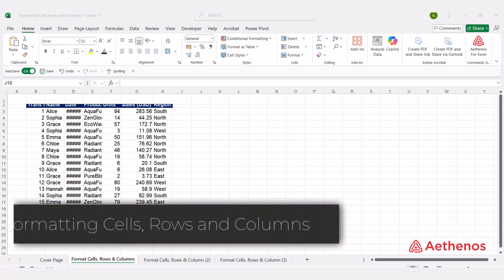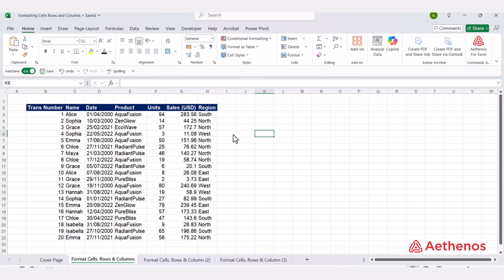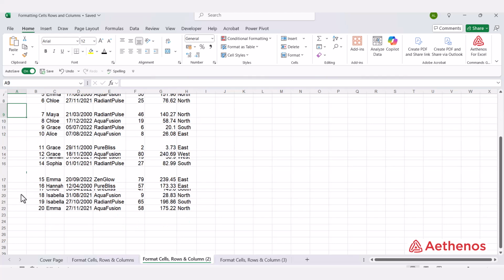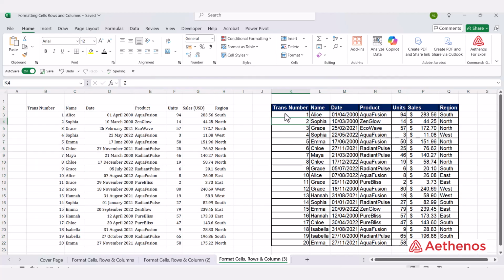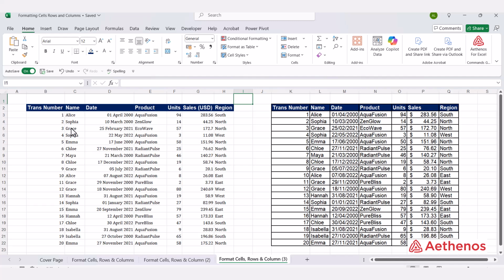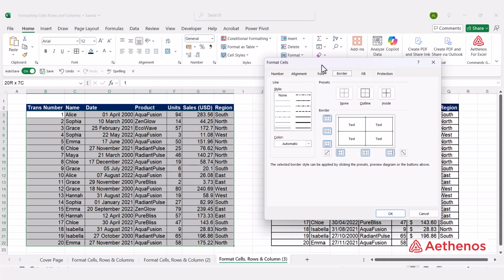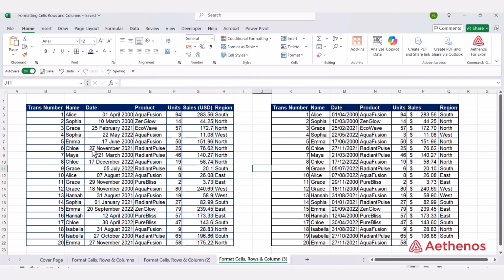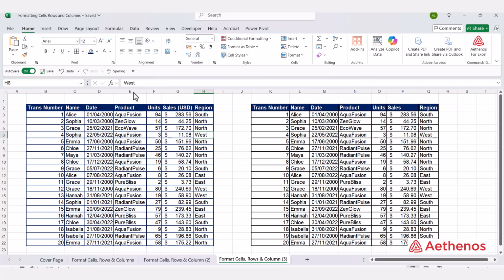Formatting Cells, Rows and Columns